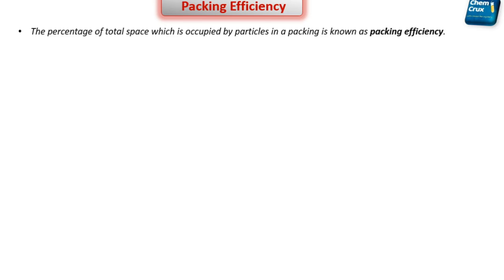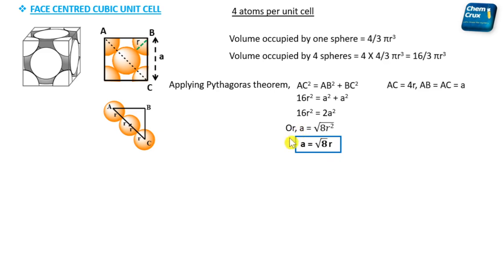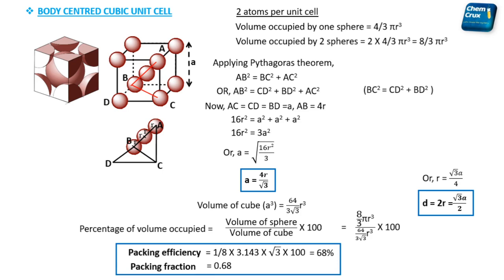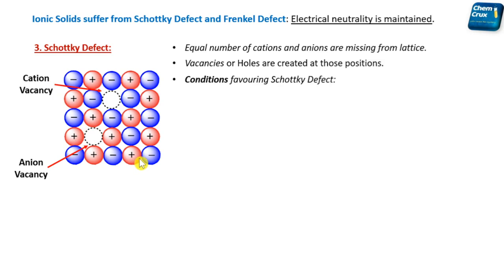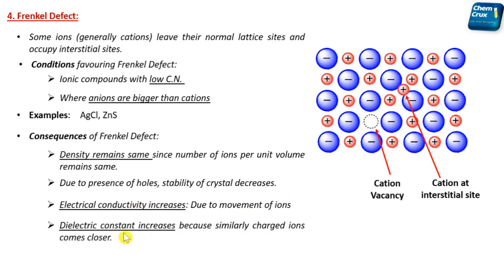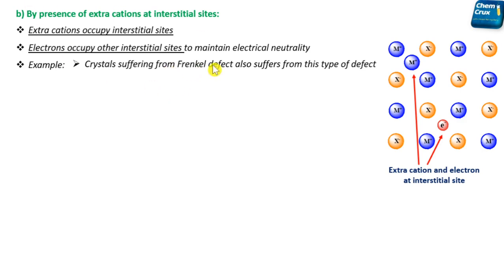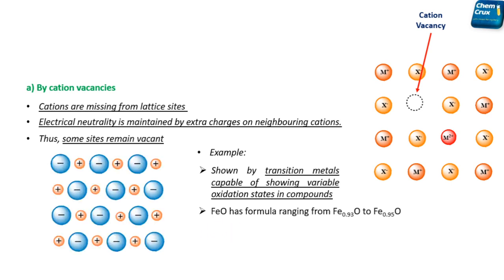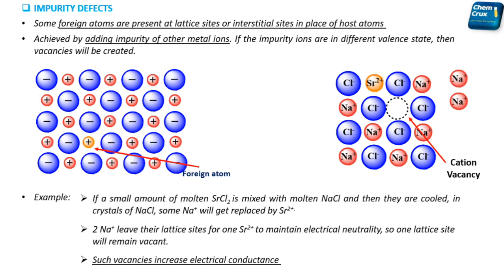L4 : SOLID STATE | PACKING EFFICIENCY OF SOLIDS | DEFECTS IN SOLIDS | POINT DEFECTS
To download this session notes, click here NOW

Learn the complete details about the Packing efficiency of solids, imperfections of defects in crystalline solids and point defects from Solid State for IIT JEE & NEET and related Concepts in this video. It is one of the most important topics of the IIT JEE  & NEET Chemistry question paper  as well. Get the best IIT notes created by experts. Solve important JEE (Main & Advanced)  and NEET questions along with IIT JEE and NEET chemistry preparation tips and tricks. Crack IIT JEE or NEET 2020 and 2021 Chemistry with these valuable preparation tips and tricks.

Feel free to spread the word – share the videos with your friends and classmates.